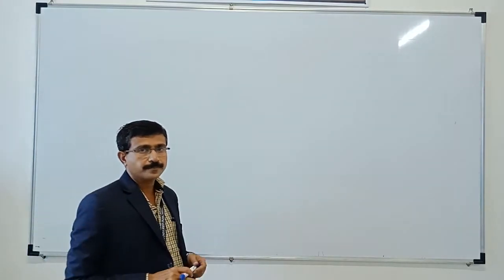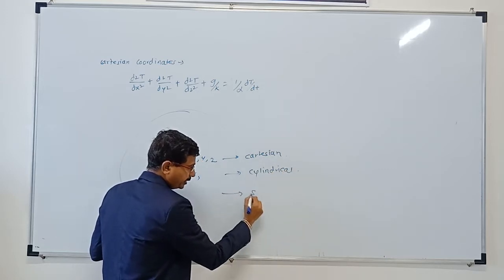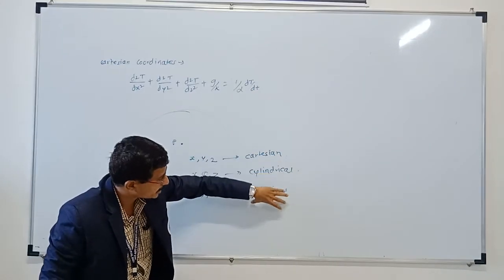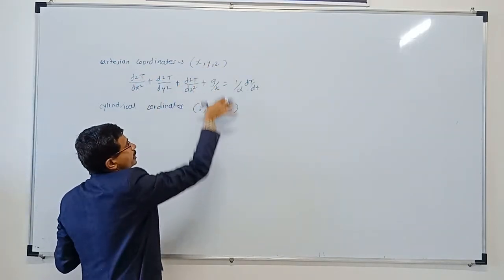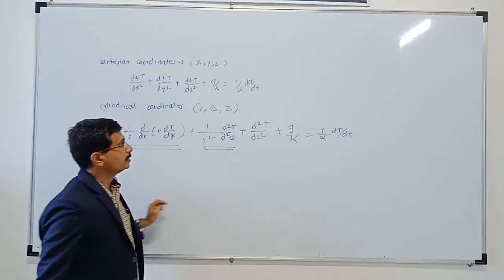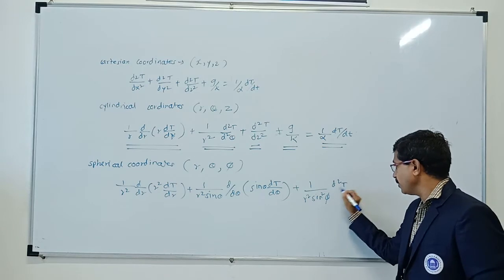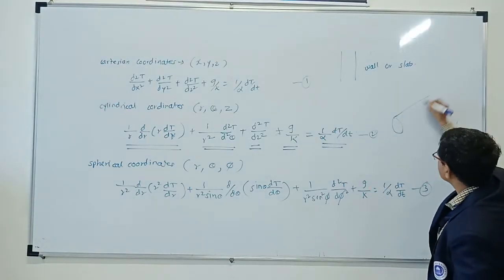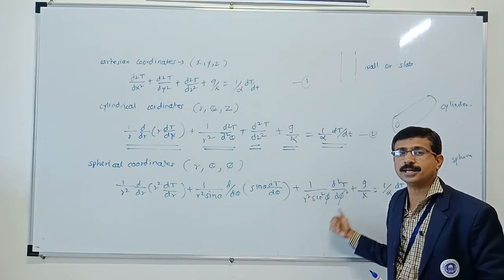General Heat conduction Equation in Cartesian, Cylindrical and Spherical Coordinates1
Equations / Expressions for three dimensional heat conduction equation with heat generation in cartesian, cylindrical and spherical coordinates